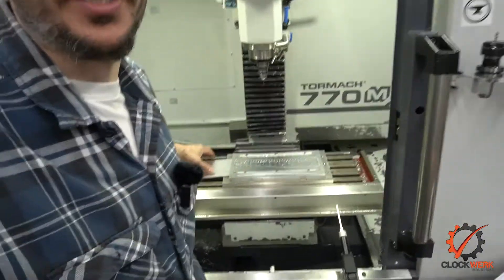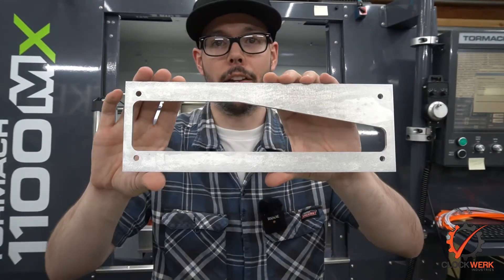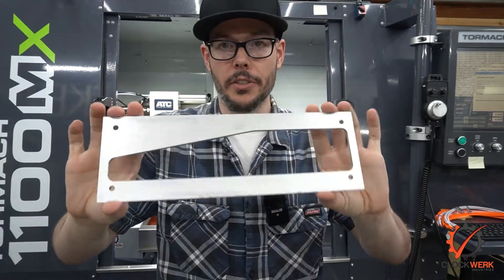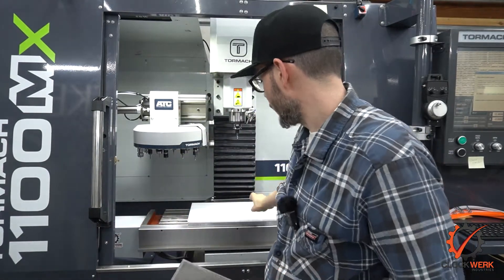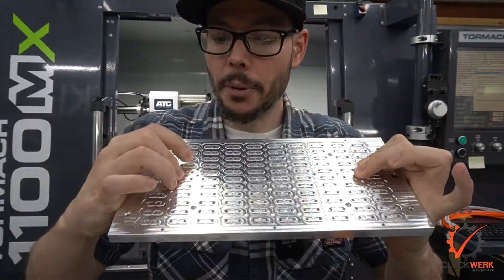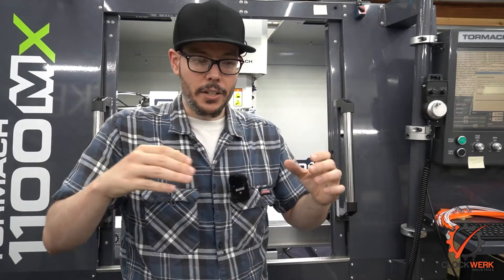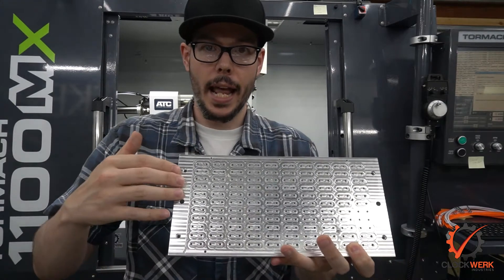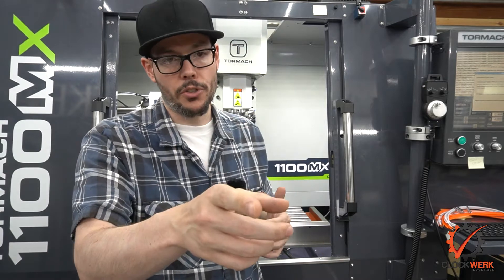Rough Cuts | The Dowel Pin Flip & Double Sided Machining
Hey Everyone! Wanted to share some strategies for machining both sides of sheet material!

💻Here is the twitch for the gaming streams!

🛒🛒 Atlas GPU Supports!

Link Tree Contact Page - Follow on Twitch for live streams!